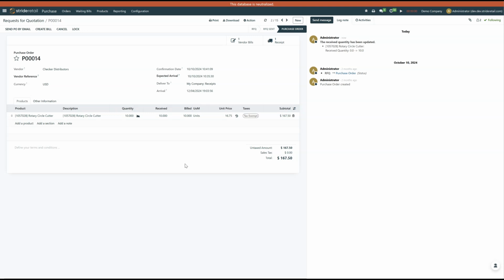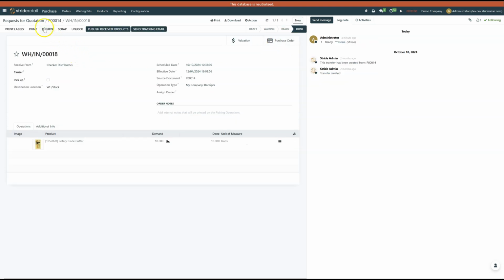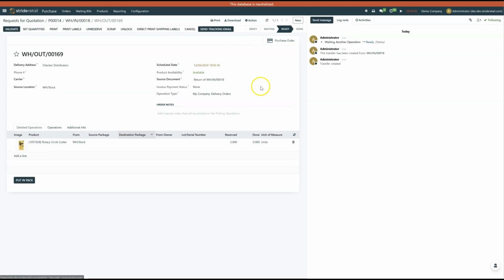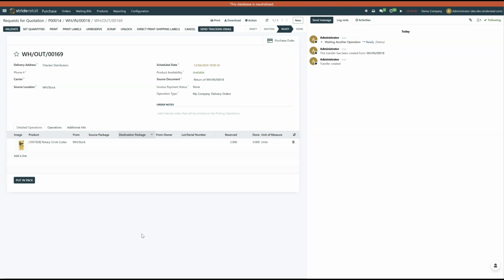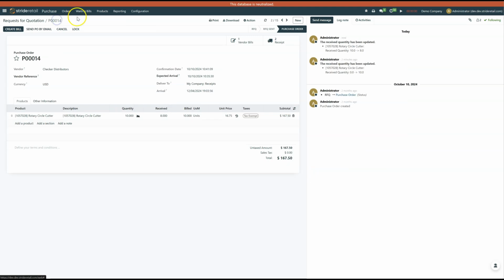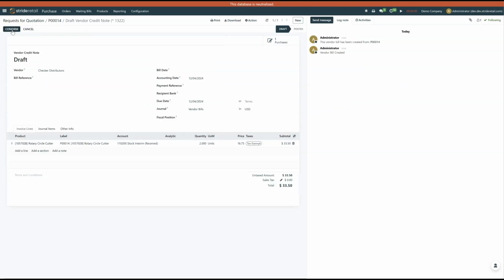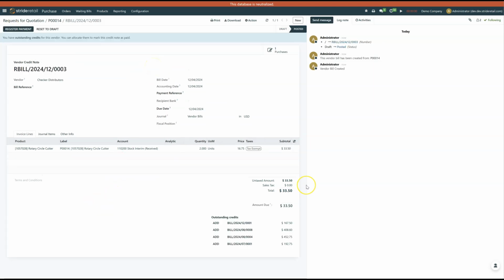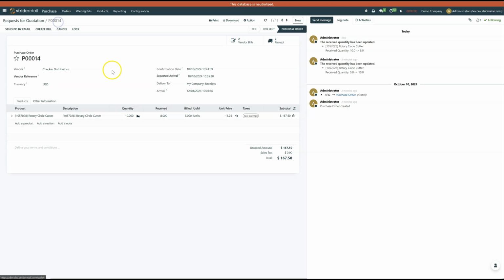Purchasing - Processing Returns and Creating Credit Notes